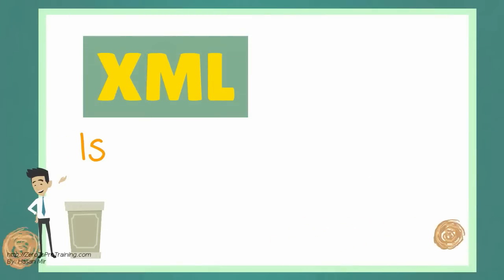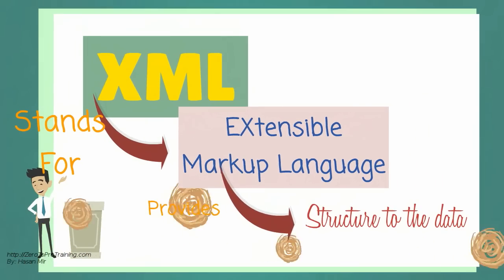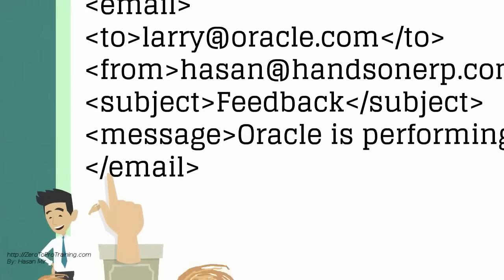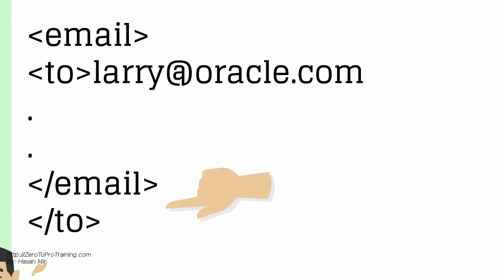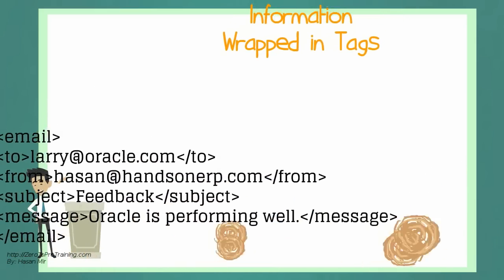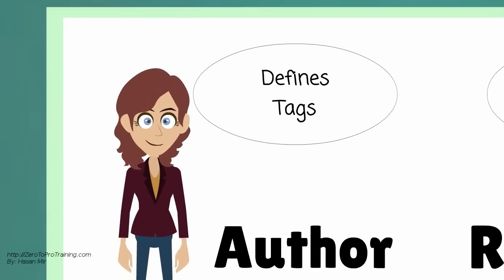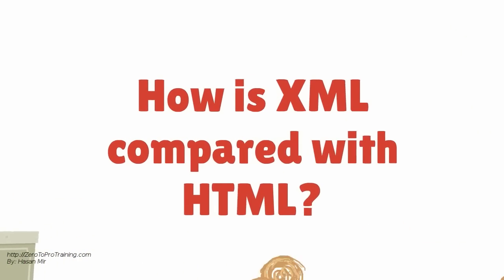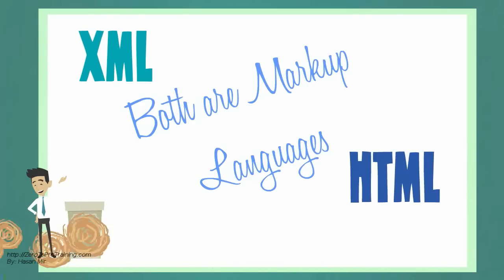What is XML?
This video explains what is XML?